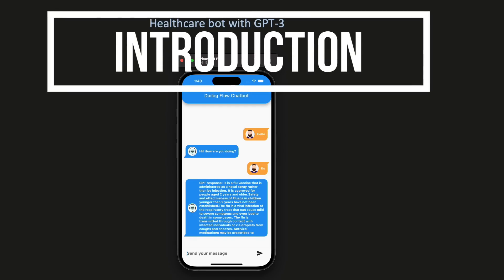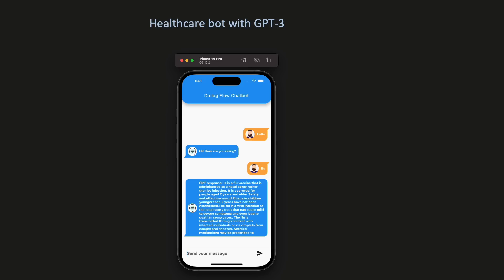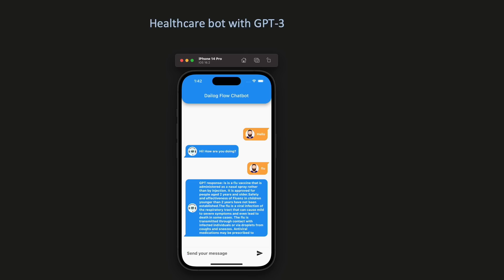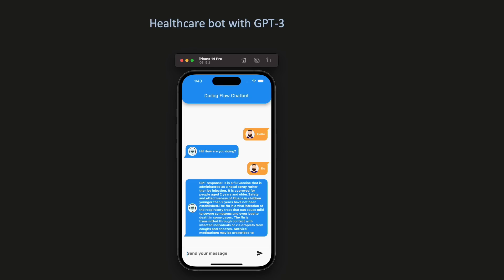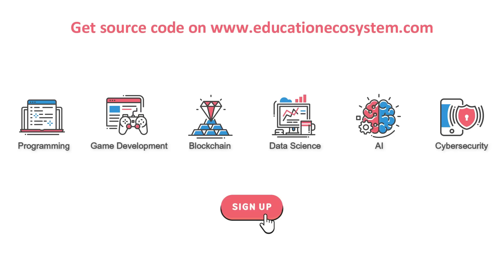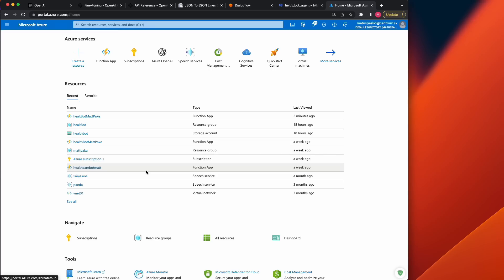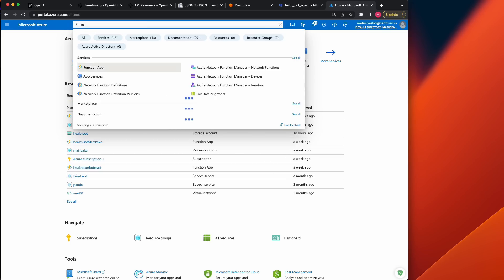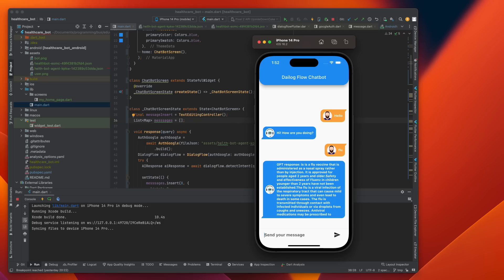OpenAI's ChatGPT for Healthcare: Your Guide to Building an AI Healthcare Bot | Tutorial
Welcome to our deep-dive tutorial on creating your own healthcare bot using the innovative technology of OpenAI's ChatGPT. Harness the power of AI in transforming healthcare communication and delivery.

In this video, we'll guide you step-by-step on:
•  Understanding the crucial role of artificial intelligence (AI) and machine learning (ML) in the modern healthcare landscape.
• Getting a comprehensive insight into the world of OpenAI's GPT models and their potential to revolutionize healthcare.
• Setting up a perfect development environment tailored for creating an efficient healthcare bot using ChatGPT.
• Mastering the use of the OpenAI API, a key tool for AI developers aiming to make strides in healthcare innovation.
• Customizing ChatGPT to fit healthcare applications - we'll talk about important considerations and tweaks to optimize performance.
• Coding a user-friendly interface for your healthcare bot to ensure smooth user interactions.
• Seamlessly integrating the ChatGPT model with our user interface for a unified, efficient system.
• Demonstrating real-world medical inquiry scenarios to showcase the capabilities of our ChatGPT healthcare bot.
• Discussing the limitations and ethical considerations of AI applications in healthcare to give you a balanced understanding of the technology's potential and pitfalls.

This tutorial is perfect for AI enthusiasts, healthcare professionals, developers, and anyone interested in the confluence of healthcare and AI. So, join us in exploring the future of AI-powered healthcare!